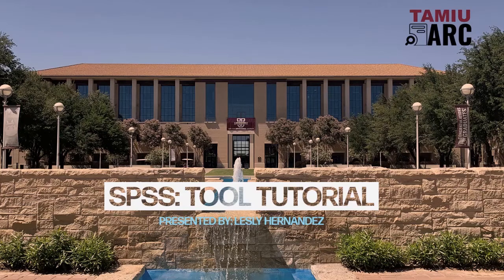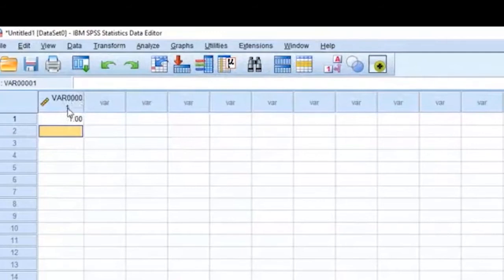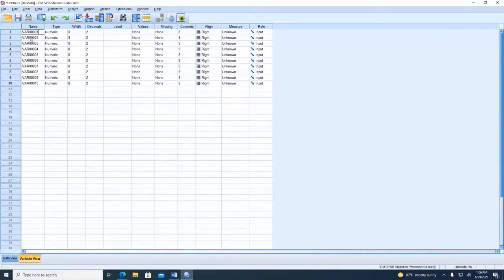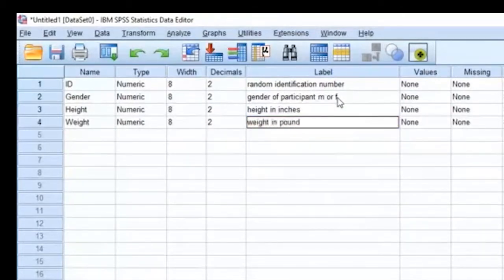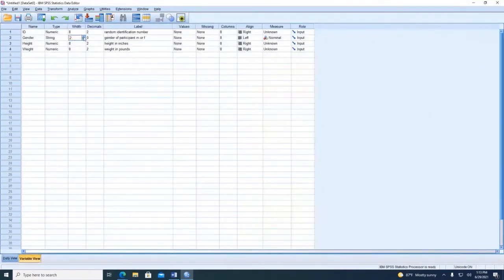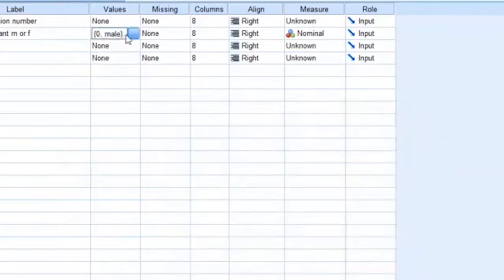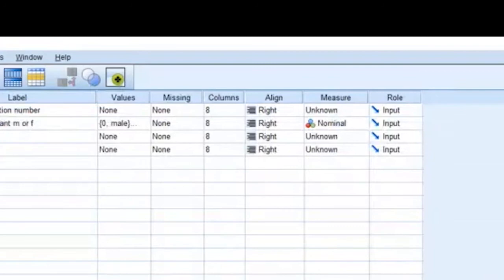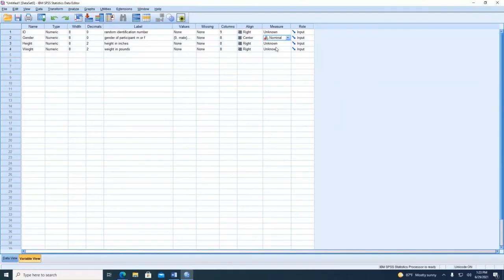SPSS Part 1 - Introduction and Layout - TAMIU ARC - Professional Development Workshops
This is part 1 of our SPSS series of videos. This video comes from the recording of the "SPSS: Tool Tutorial" Professional Development Workshop, hosted on April 28th, 2021 by SI Lesly Hernandez. Follow for more videos on SPSS and other research tools.